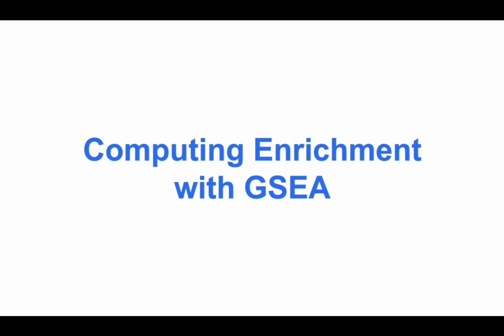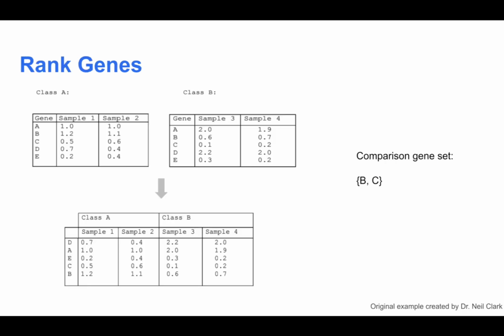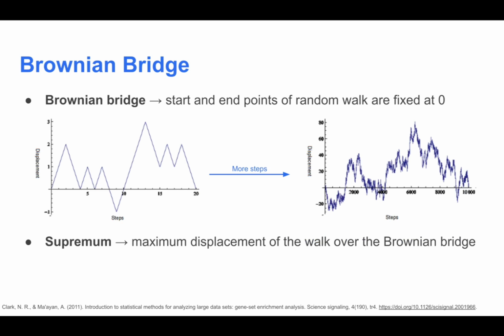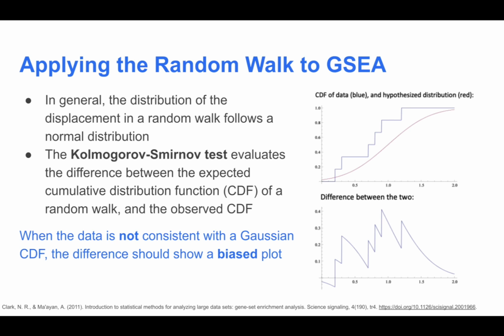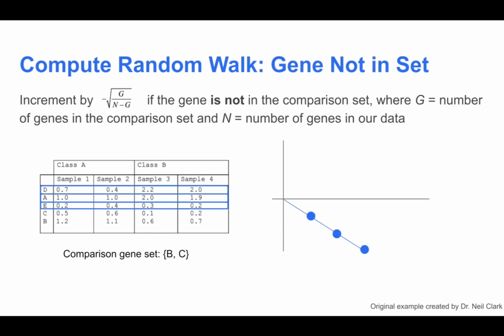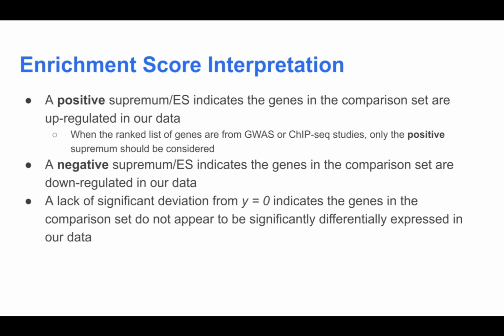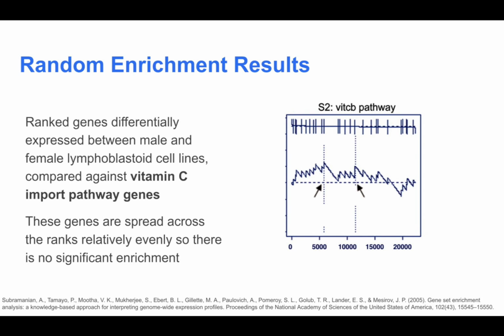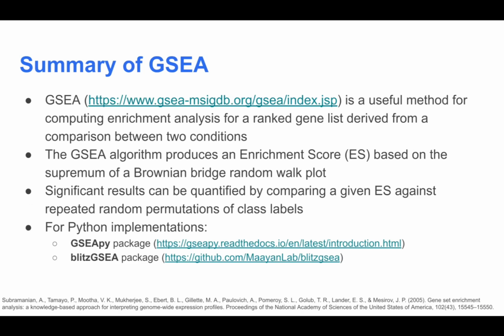BSR6806 - Lecture 6 - Part 2 - Enrichment Analysis - GSEA - Sherry Xie - ISMMS - Spring 2024